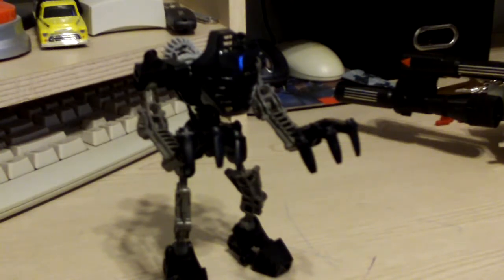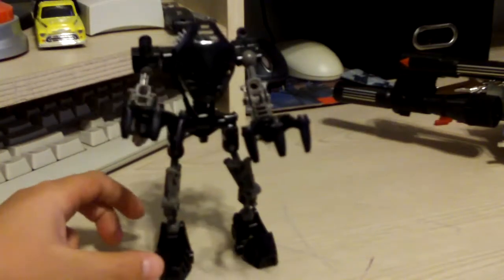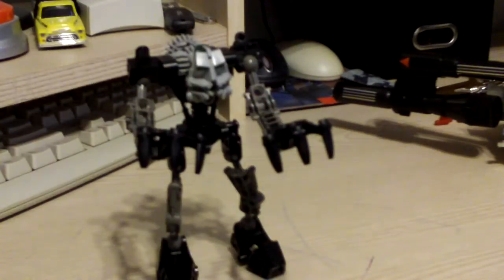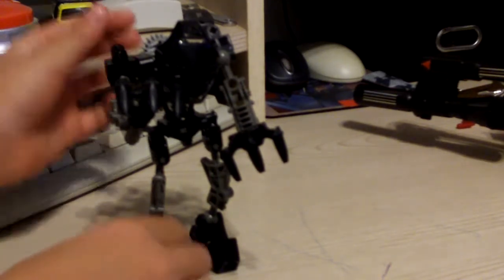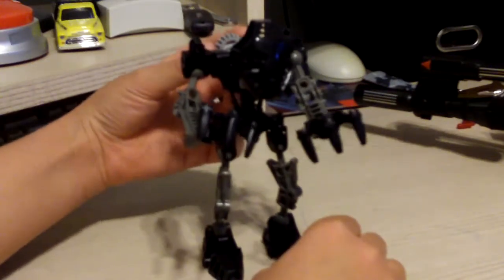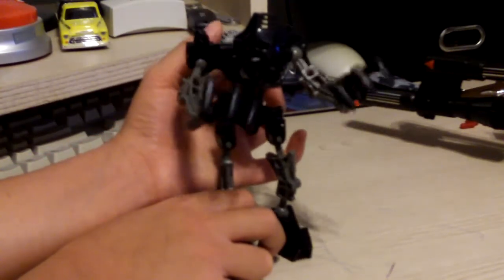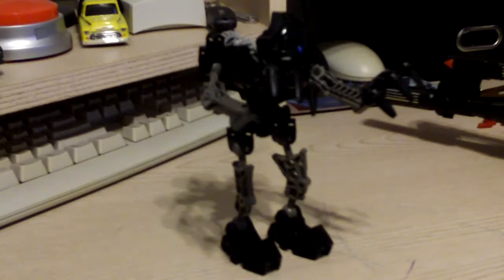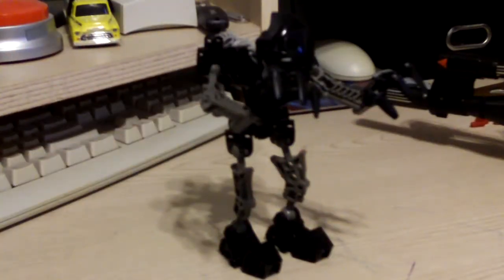Bionicle Toa Onua Review